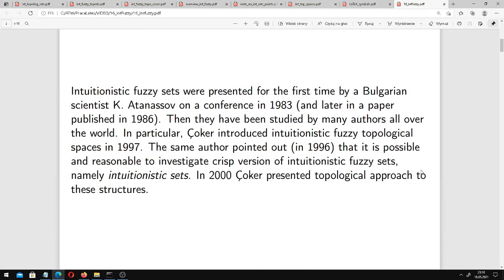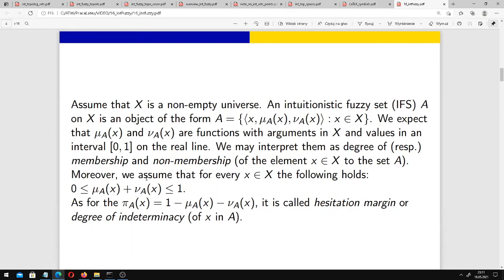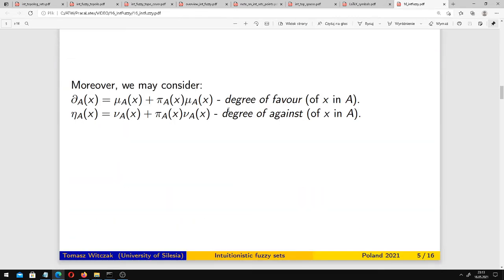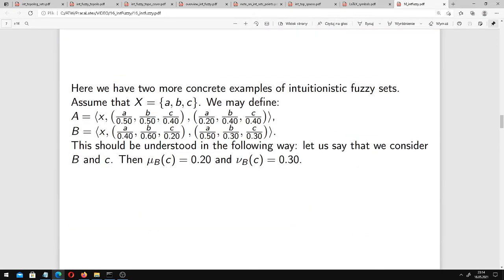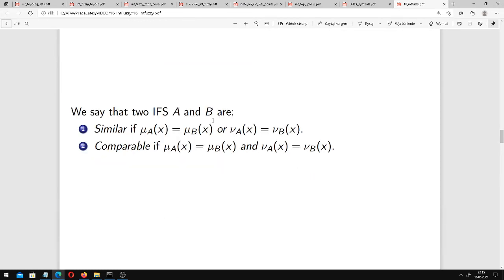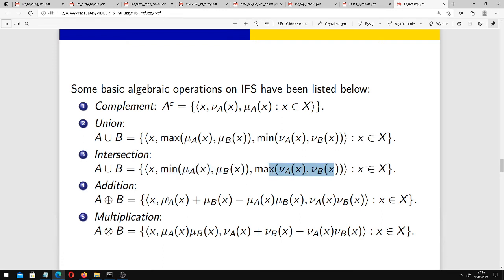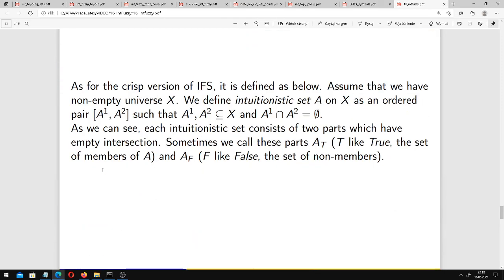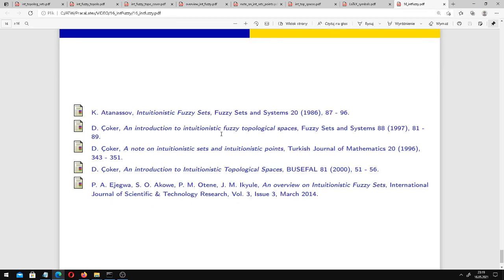Intuitionistic fuzzy sets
In this video we present some basic properties of Atanassov's intuitionistic fuzzy sets. Our presentation is based on the paper by Ejegwa, Akowe, Otene and Ikyule. It is worth to note that Coker invented crisp version of ifs, namely intuitionistic sets (known also as double sets).